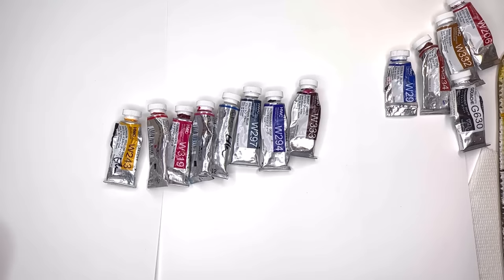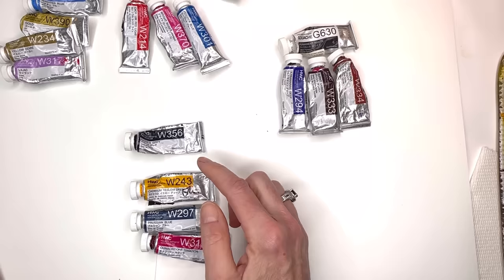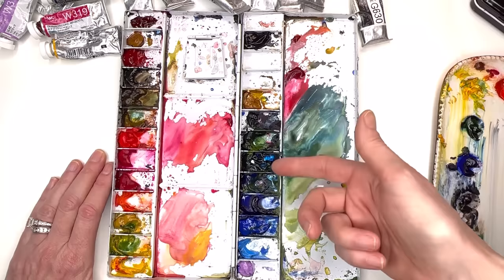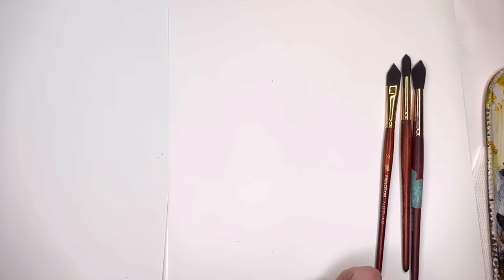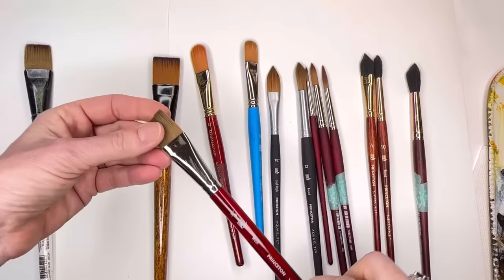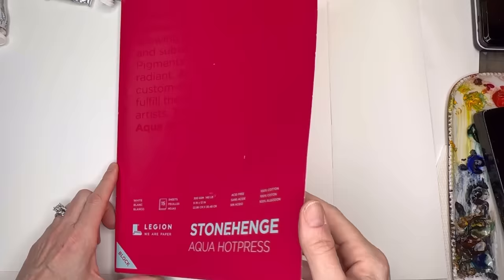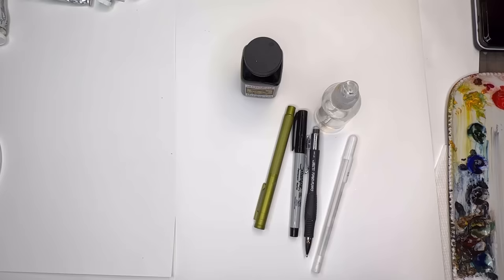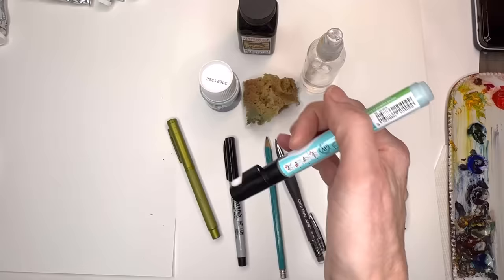All my favorite Watercolor Supplies!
All my supplies are here in this video that I use on a daily basis for all my videos- click the link below for the Amazon shop to grab them- or find them in your local art supply store- for ad- free, extended and exclusive videos check out my Patreon

Supplies:
holbein watercolor: , ,   Prussian blue ,  ultramarine blue, cadmium red light  , cadmium yellow deep, peacock blue, , burnt umber, burnt Sienna , paynes gray, bright rose, Pyrol red
Princeton no 8  long round  velvet touch series , Princeton no. 12 neptune series brush ,flat wash brush
arches      100% cotton cold press paper block   7 x9"

Ellen